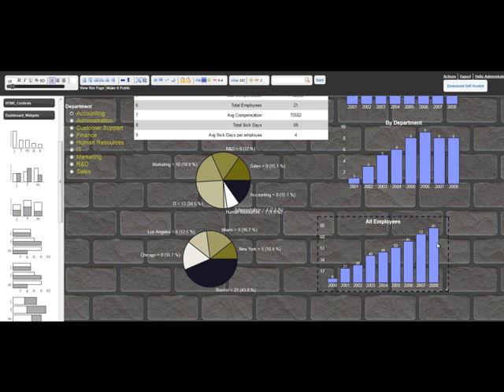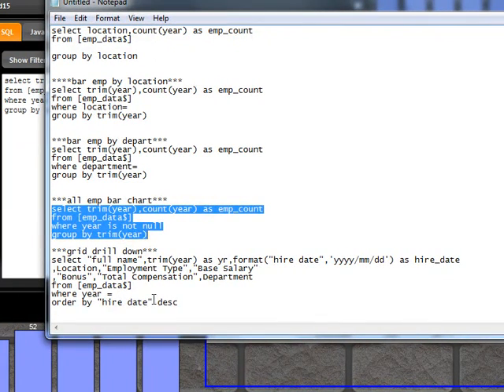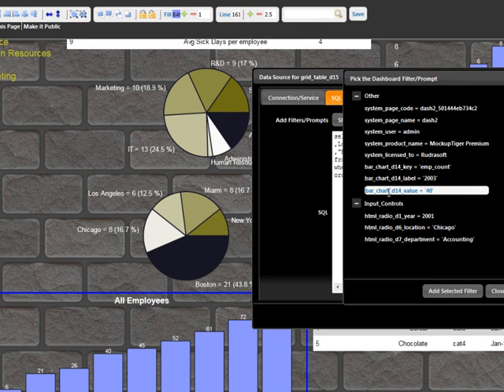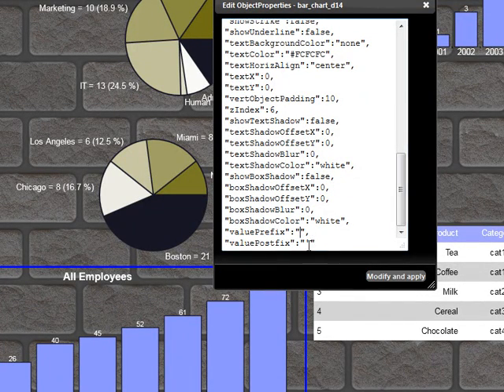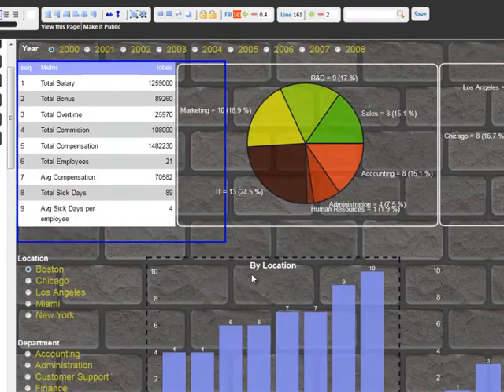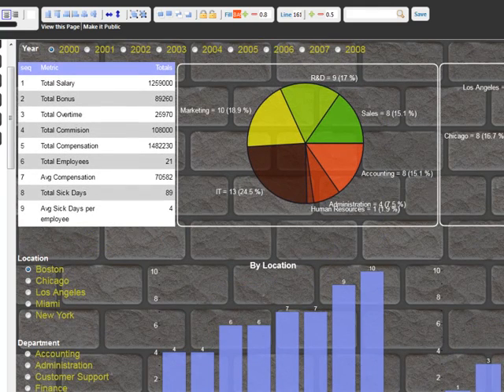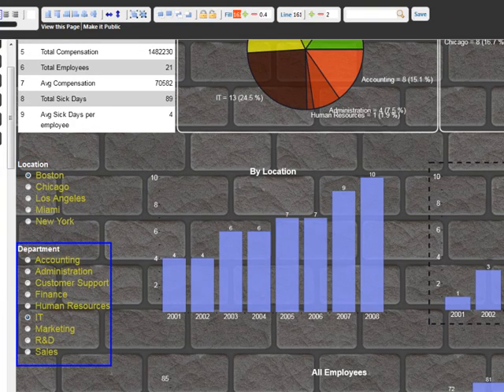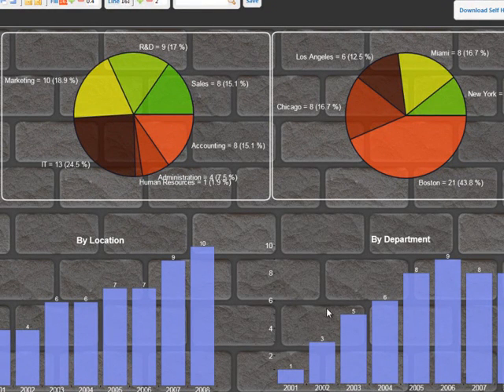InfoCaptor Enterprise - Drill down and dashboard prompts - filters - parameters - part 4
This video demonstrates how to build HR Dashboard from scratch using data from Excel file. So it is an Excel Based HR dashboard. In the tutorial it demonstrates and introduces the dashboard filters/parameters and prompts to build highly interactive and drillable dashboard.